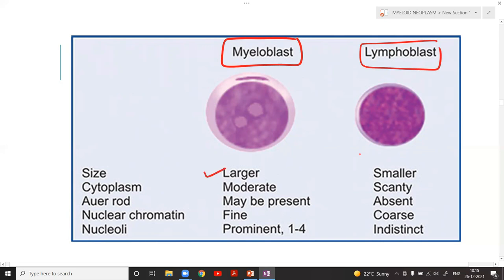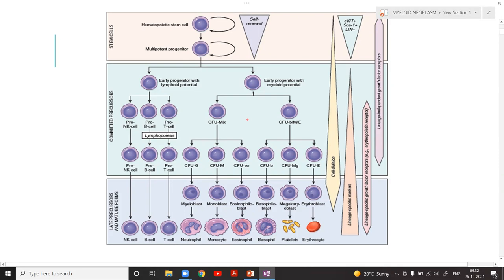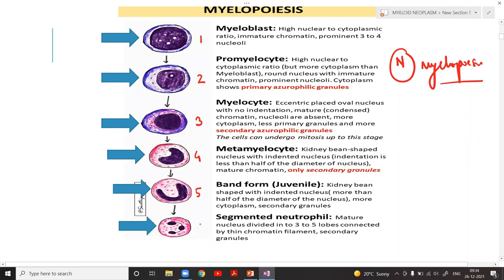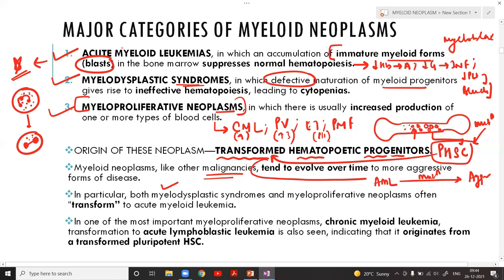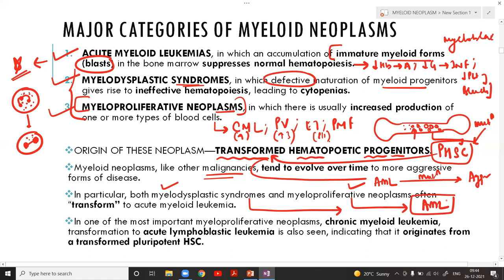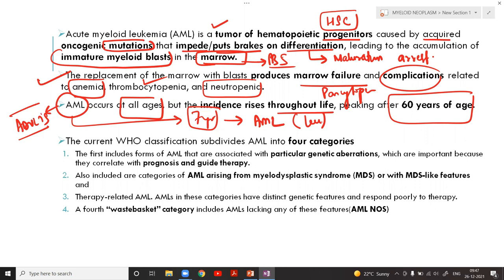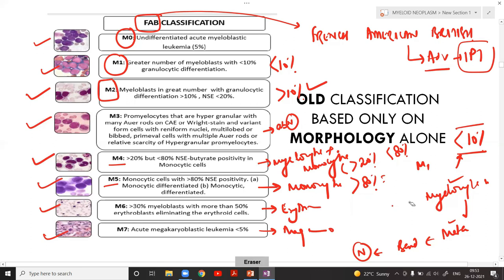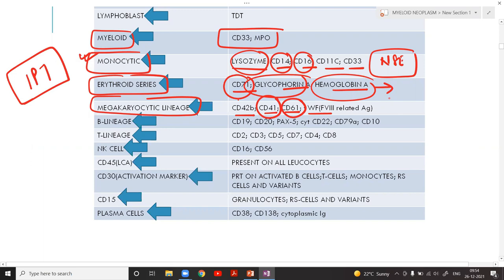ACUTE MYELOID LEUKAEMIA II HEMATOLOGY II ROBBINS 10TH E II PATHOLOGY LECTURES II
00:00 INTRO
00:12 TRAILER 1
01:24 TRAILER 2
01:55 MYELOID NEOPLASM KEY REVISION CONCEPTS
09:27 MAJOR CATEGORIES OF MYELOID NEOPLASM
18:26 FAB CLASSIFICATION OF AML(OLD)
28:19 LATEST WHO CLASSIFICATION OF AML
35:49 PATHOGENESIS OF AML
41:42 MORPHOLOGY OF AML
51:01 FAB M1
52:34 FAB M2
55:12 FAB M5
57:50 IPT OF AML
58:50 CLINICAL FEATURES
1:03:45 THE END